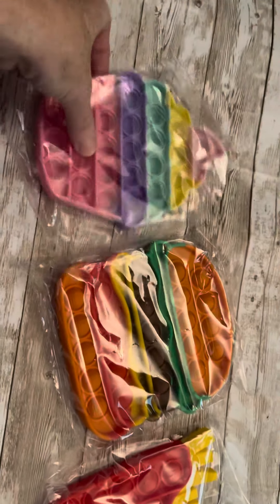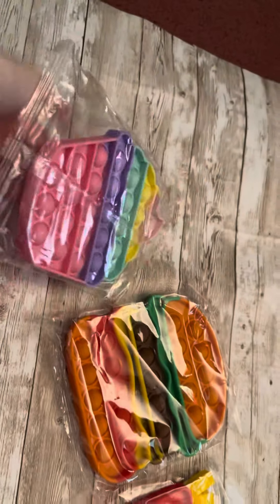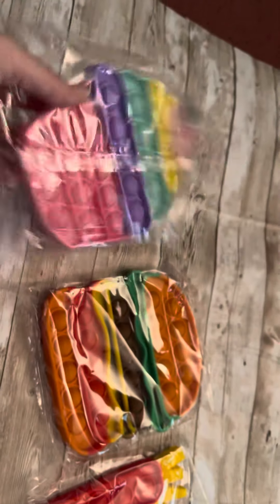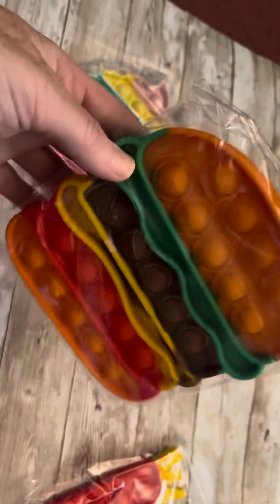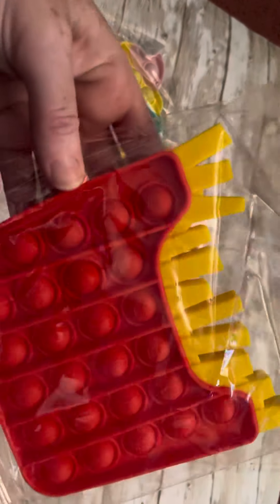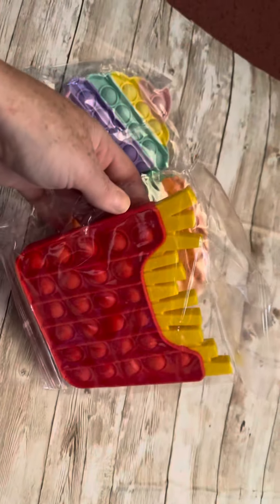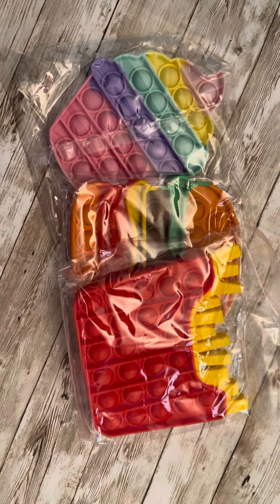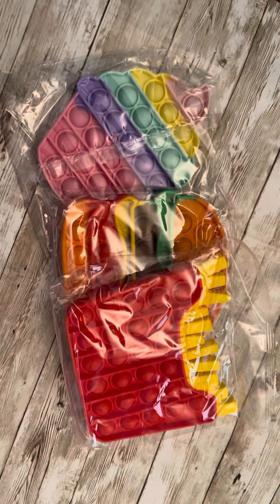3 Pack Fidget Toys Poppers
This fidget pack toy fidget pop stress-relieving poppers is great for people of all ages. It is great for ADHD, autism, and even stress relief. I know even I stay calm whenever I am popping these fidgets. The fidgets that we received are one that looks like french fries, a burger, and a cupcake. My mom used to do it old school where she would just get bubble wrap and pop them bubbles so it was done even from back in the day just with bubble wrap.

Amazon